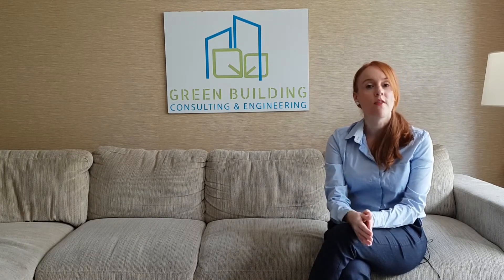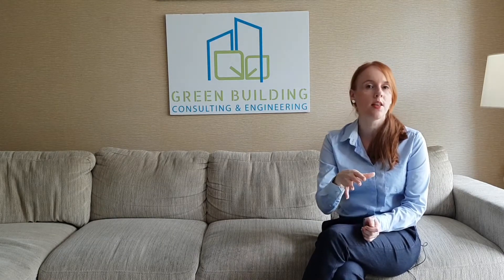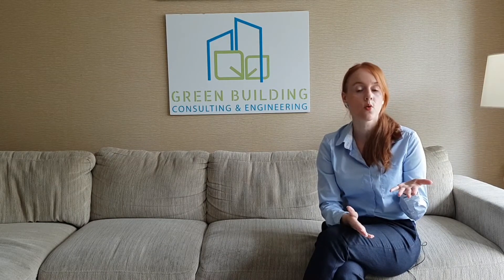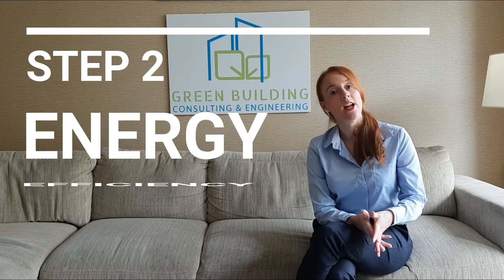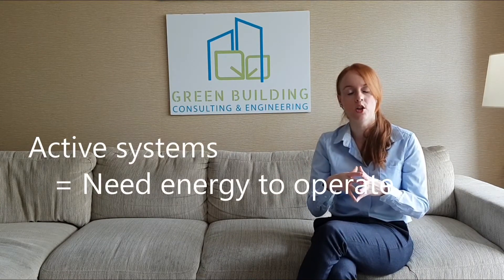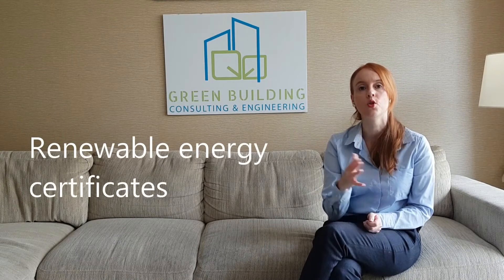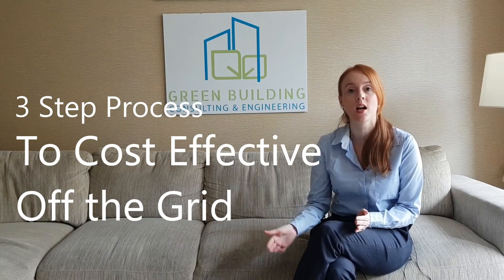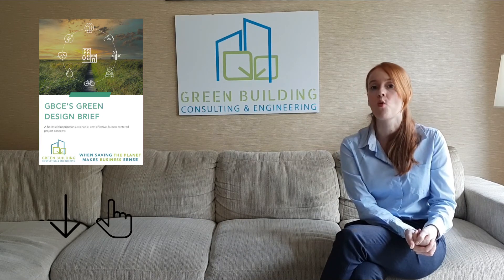How to achieve Green Building Standards at no additional cost?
Are you an owner, investor, PM or designer who has a project you want to make sustainable or achieve green certification but you’re unsure where to start? Have you been told that achieving a green building standards and certification costs a lot more and is an extremely complicated, long and, painful process? Or have you already incorporated green features in your project and still have low occupancy, high operational bills and have not significantly altered your brand and image to reflect the responsible and purposeful business you are?

Then look no more, our Green Design Brief has many more design recommendations like these and compiles all information you need to get your green, smart, people centric project off the ground.

To access and learn more about the Green Design Brief , follow the

 Green Building Consulting & Engineering, creating buildings that people expect and the planet accepts.